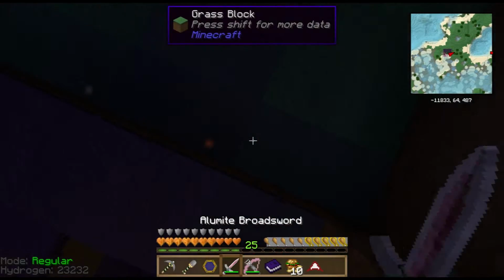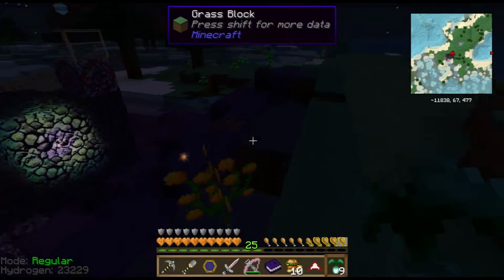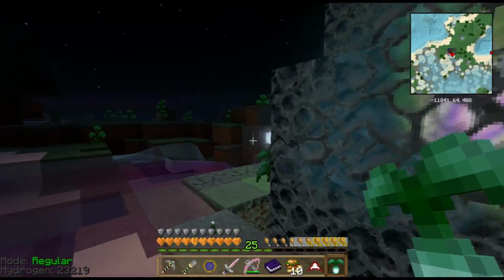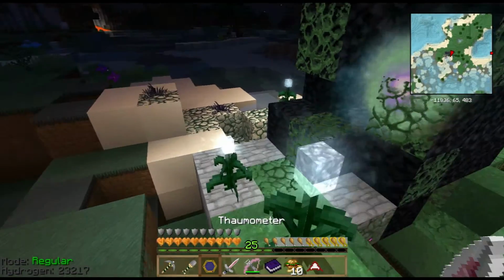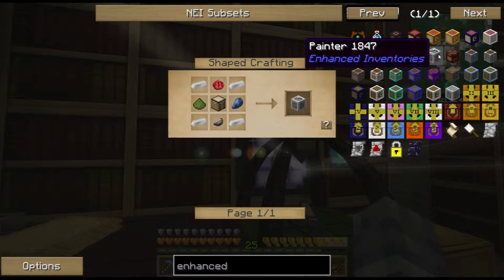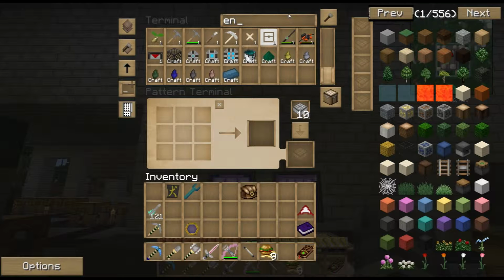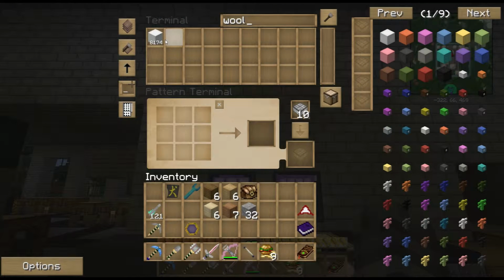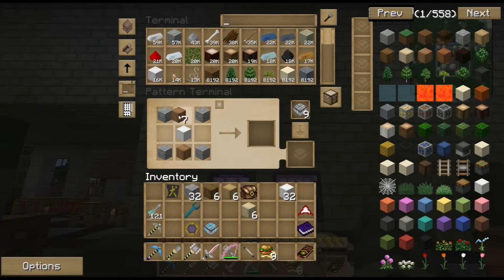E106 - Node Prep - Gord and Kate Play Modded Minecraft 1.7